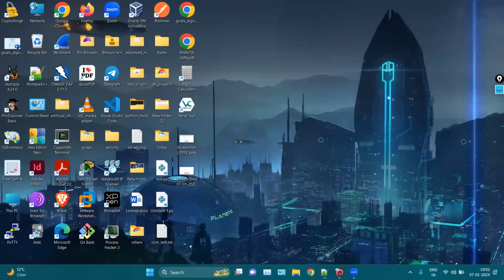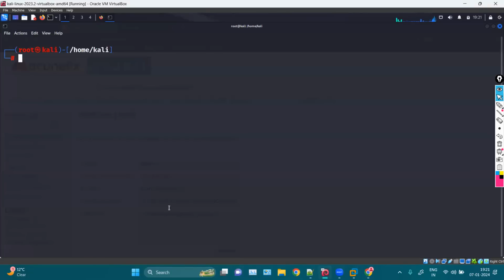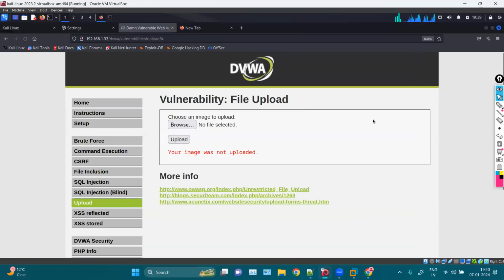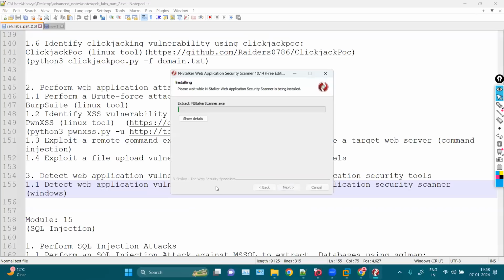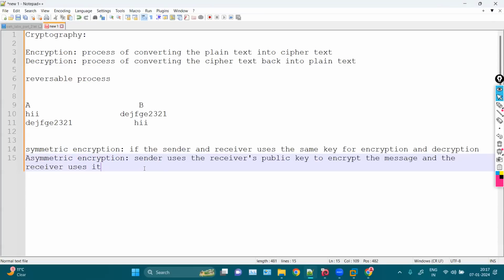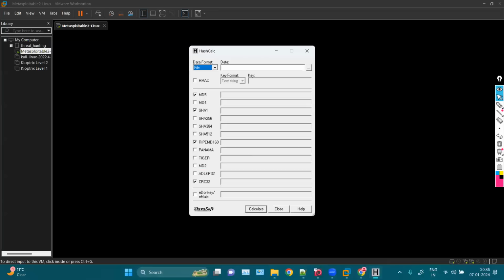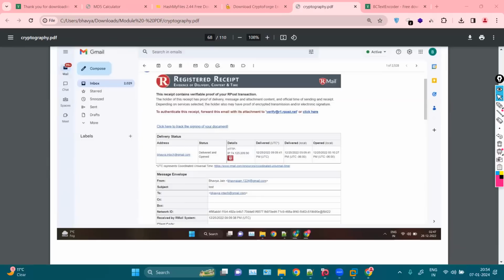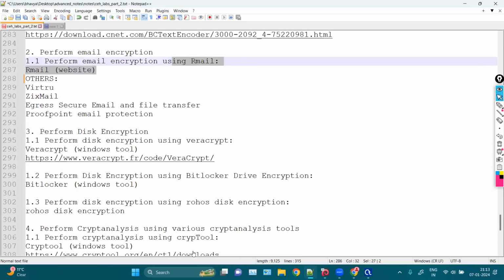CYBER SECURITY TRAINING DAY 13